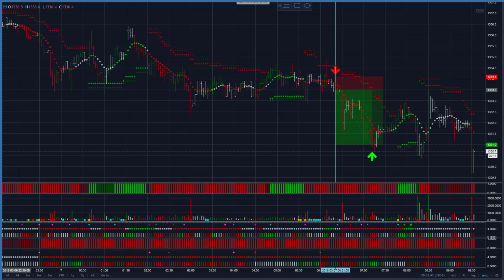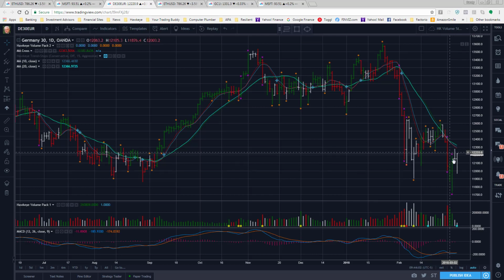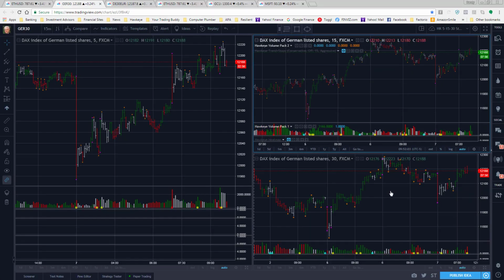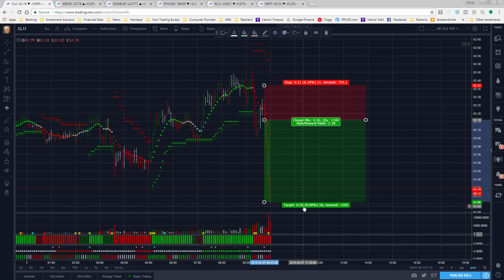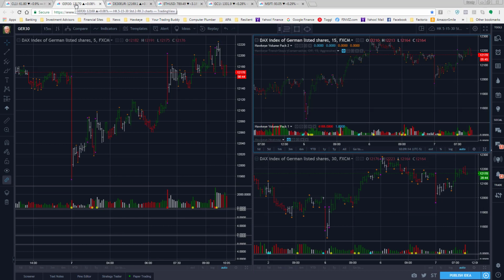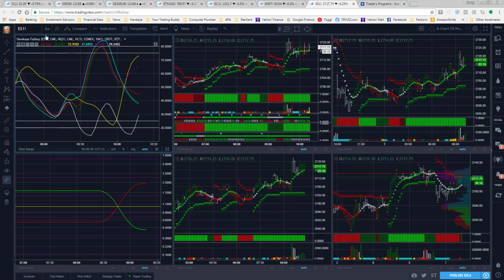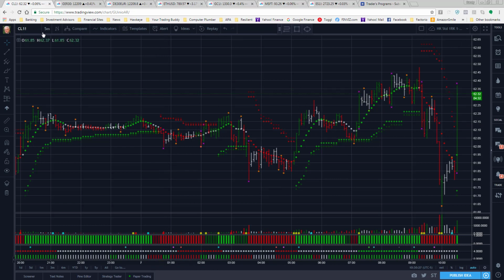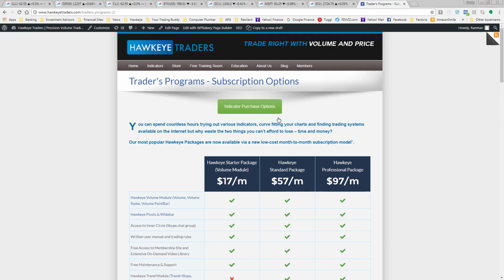HK Demonstration Room TV 03 07 2018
Since 1996, Hawkeye Traders has been helping people to make trading their business with powerful indicators and tools. Based on volume and price, our unique algorithms are used by hundreds of traders worldwide who trade the markets day in and day out. Join us and see for yourself when you sign up for our daily forex video tips or our free live training rooms. Remove your old lagging indicators and get Hawkeye -- serious tools for serious traders.